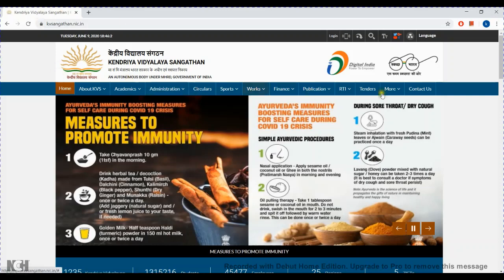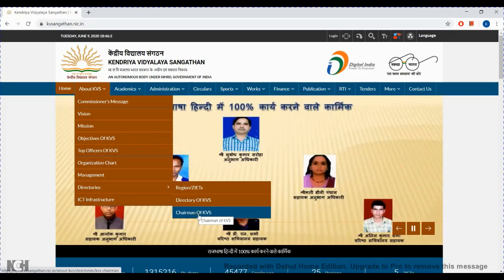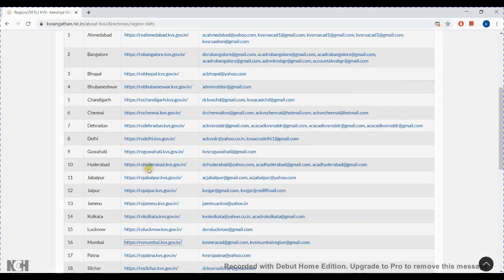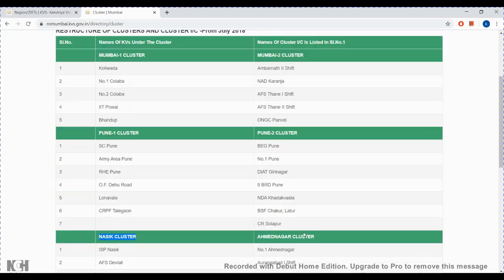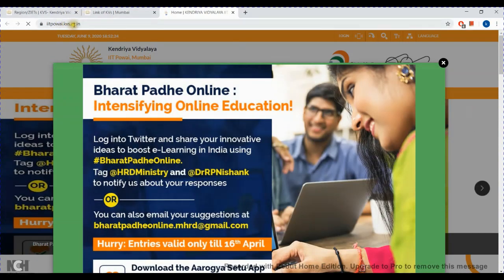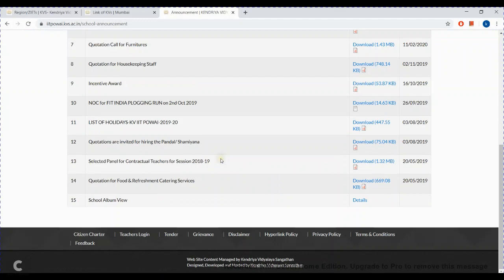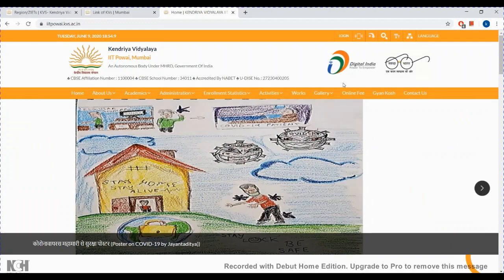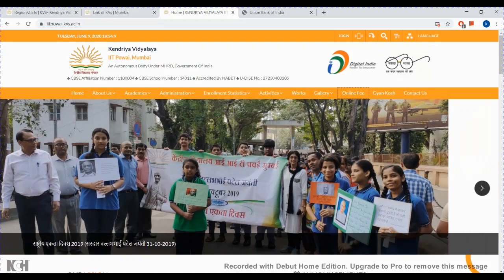Video on Accessing Various Parts of Website of KVS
This video is about using Websites of Kendriya Vidyalaya Sangathan and finding the URL of Website of any Kendriya Vidyalaya Office easily.
This video has been recorded with Debut Video Capture Software.